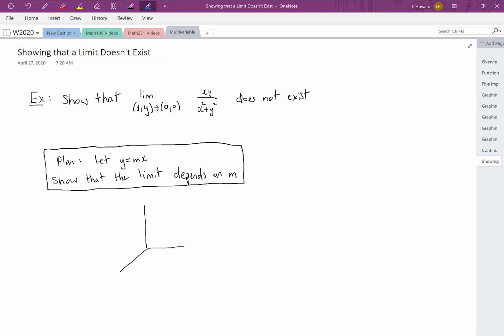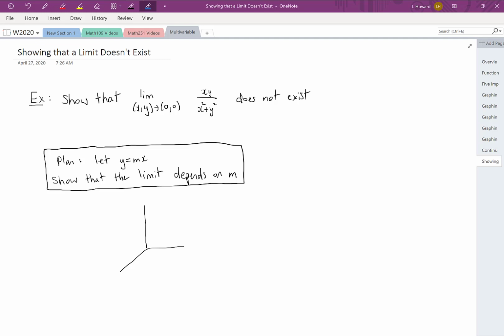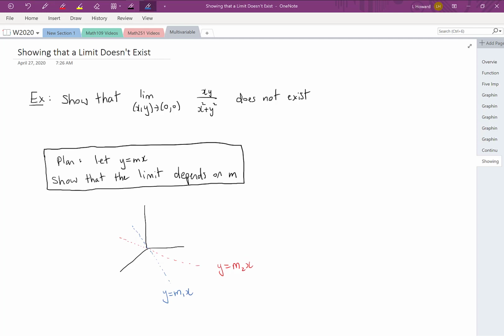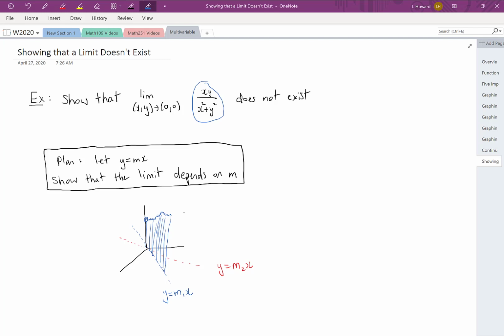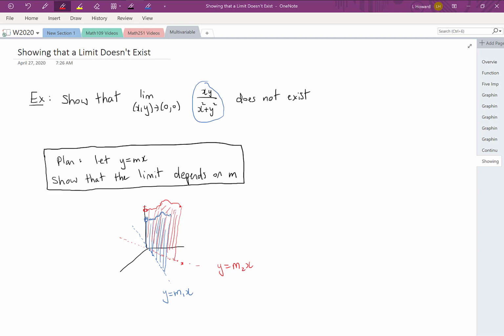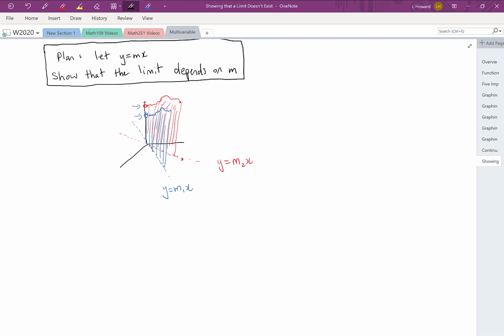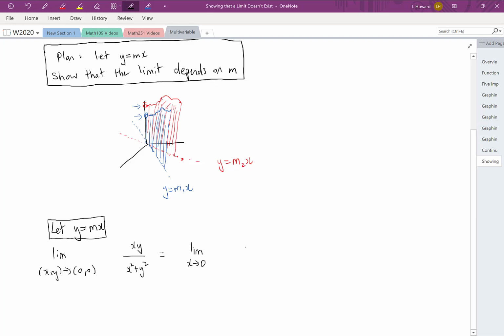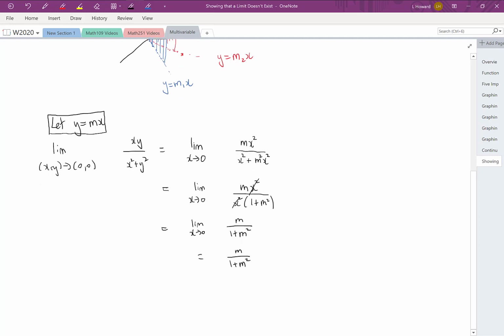12.3 Showing that a Limit Doesn't Exist